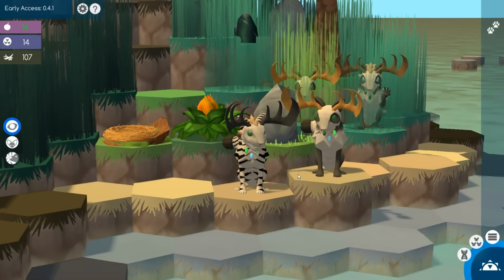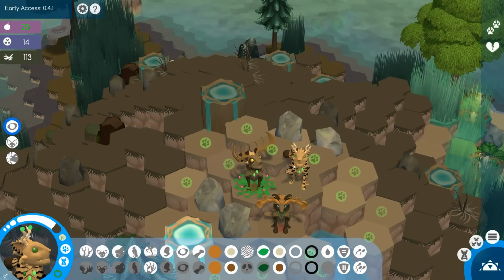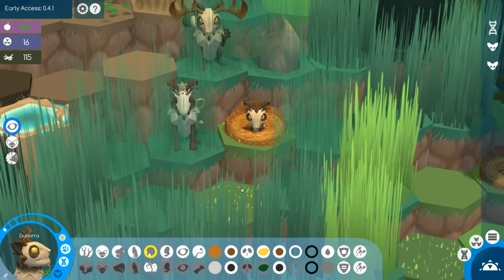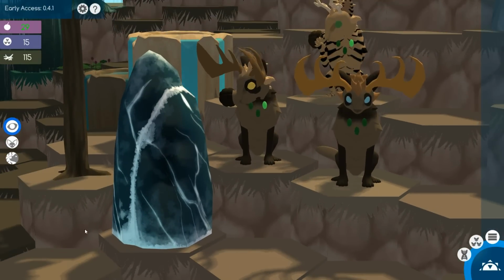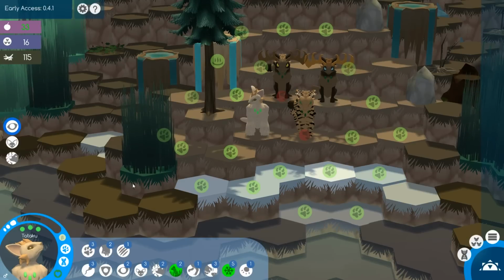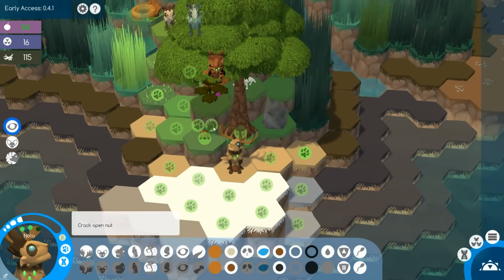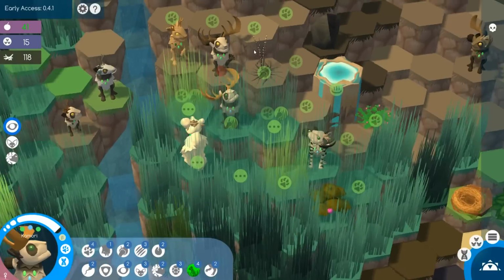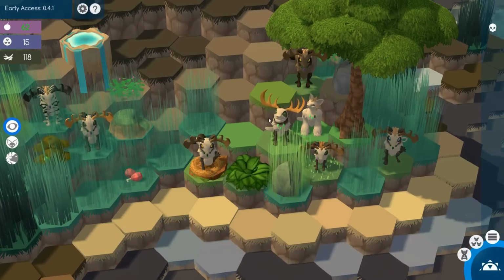Putting Our Pawprints in the Snows of History!! • Niche: Yukir Snows - Season 2: Episode #8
In the end the survival of a species all boils down to one thing: can you pass your genes, as quirky as they are, off to the next generation and give them the claws, fangs, and useful sniffers to survive long enough to have children of their own?

Or will your genetic line end in sudden death when a few genetic mutations turn your descendants into slow, lumbering oafs with mis-matched paws and no fighting skills?

Join Seri the Pixel Biologist as we explore Niche, a new genetics survival game being created by Team Niche!